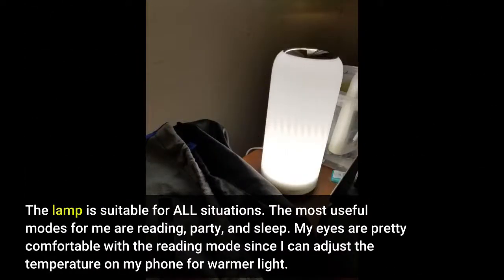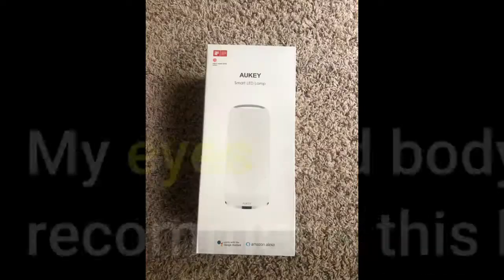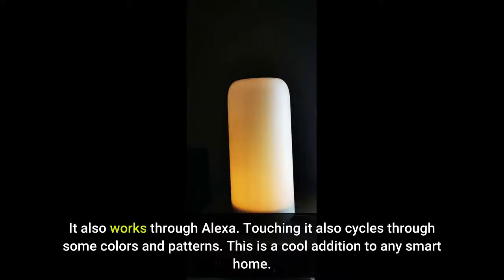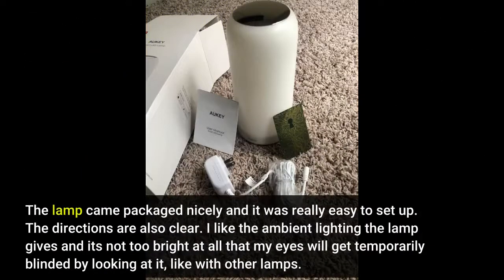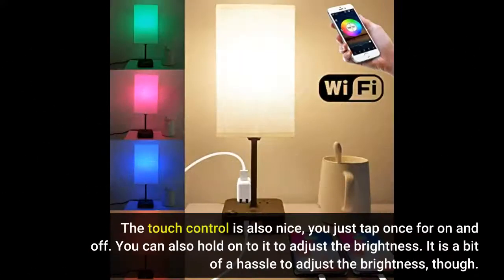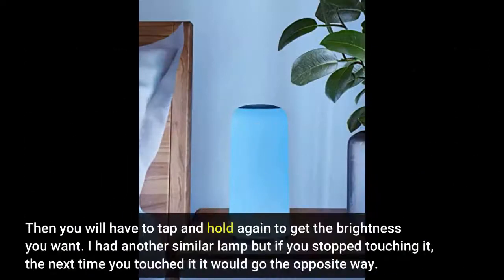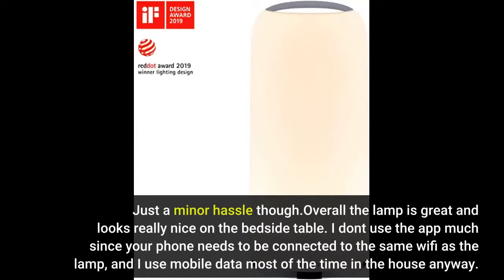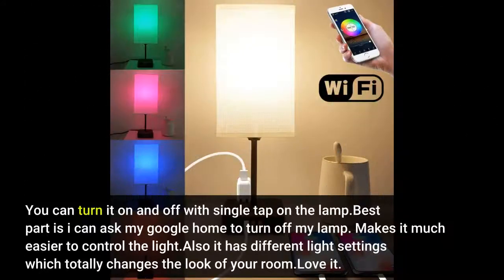User Review: AUKEY Smart Table Lamp Works with Alexa & Google Home App Control Bedside Lamp Dim...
- AUKEY Smart Table Lamp Works with Alexa & Google Home App Control Bedside Lamp Dimmable Warm White Light & RGB Touch Lamp ...

Home & Kitchen Smart Home Lıghtıng -  build the best smart home setup with one the best smart home lighting systems with noon smart lighting.

this is the ultimate smart home lighting system with a oled display!  smart kitchen cabinet lighting is easy to implement!.
The lamp is suitable for ALL situations. The most useful modes for me are reading, party, and sleep. My eyes are pretty comfortable with the reading mode since I can adjust the temperature on my phone for warmer light.
The party mode is very fancy, especially for music. And the most wonderful mode for me is the night mode. I can change the light to it about 30 minutes before my sleep.
My eyes and body could relax better with the night light. I recommend this lamp, it is super easy to be connected to the phone.
This is pretty cool – its fun to operate through the app and change to various colors. My wife doesnt think its so fun when I do it during TV time, but thats neither here nor there.
It also works through Alexa. Touching it also cycles through some colors and patterns. This is a cool addition to any smart home.
I love this lamp so much! It is easy to use, it can switch different light colors and it can adjust the brightness. Highly recommended this product!
The lamp came packaged nicely and it was really easy to set up. The directions are also clear. I like the ambient lighting the lamp gives and its not too bright at all that my eyes will get temporarily blinded by looking at it, like with other lamps.
Perfect for the bedroom. There are lots of features, and you can customize the color and brightness of the lamp. Plus it works with alexa or google home, which I think is pretty cool.
The touch control is also nice, you just tap once for on and off. You can also hold on to it to adjust the brightness. It is a bit of a hassle to adjust the brightness, though.
If you tap and hold it will dim or brighten. Once you let go it will stay at that brightness. But, if for example its dimming and you made it too dim, you will have to touch and hold, then wait for it to dim to the lowest setting.
Then you will have to tap and hold again to get the brightness you want. I had another similar lamp but if you stopped touching it, the next time you touched it it would go the opposite way.
So if you made it too dark and touched it again you would be able to make it brighter, instead of having to dim or brighten it all the way then touch and hold again to get the brightness you want.
Just a minor hassle though.Overall the lamp is great and looks really nice on the bedside table. I dont use the app much since your phone needs to be connected to the same wifi as the lamp, and I use mobile data most of the time in the house anyway.
So its also inconvenient for me to switch to wifi, wait for my phone to connect, adjust the lamp and switch back. Im fine with the simple touch on/off and hold to dim settings.
You can turn it on and off with single tap on the lamp.Best part is i can ask my google home to turn off my lamp. Makes it much easier to control the light.Also it has different light settings which totally changes the look of your room.Love it.